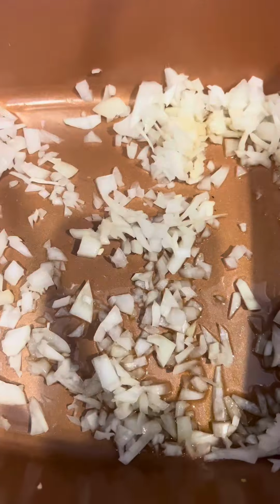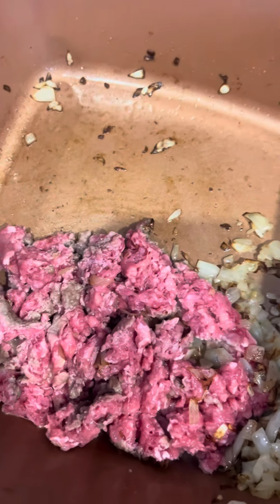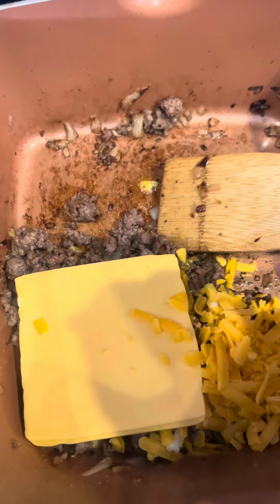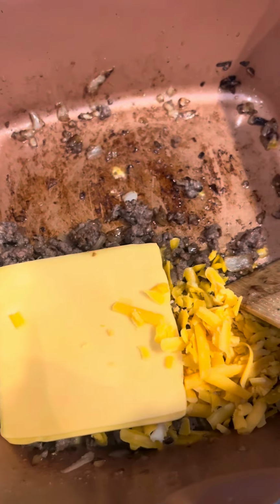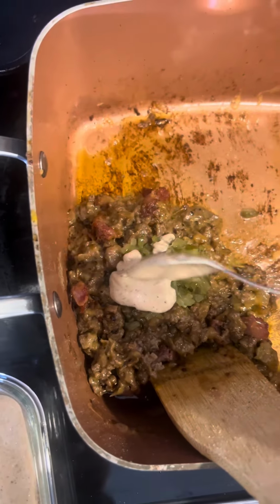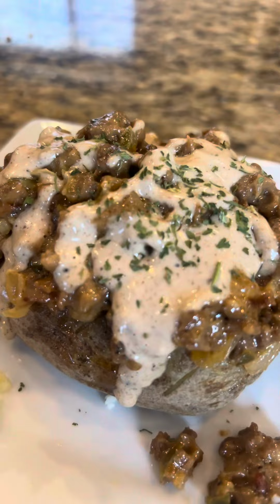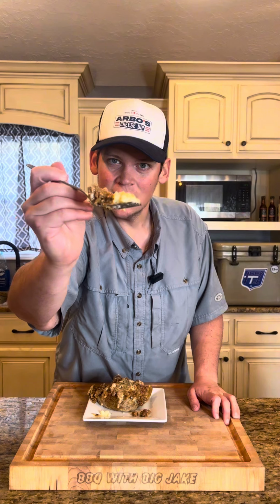Bacon Cheeseburger Baked Potato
This recipe started out as just trying something different. It’s easy to get tired of the same old same old, so I wanted to change it up. It was definitely a good move, this loaded cheeseburger baked potato was awesome!